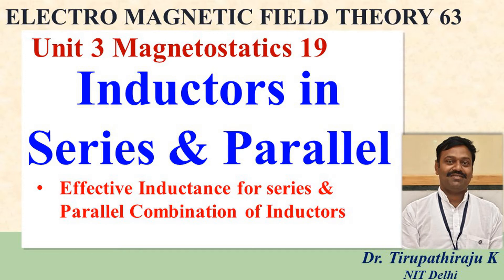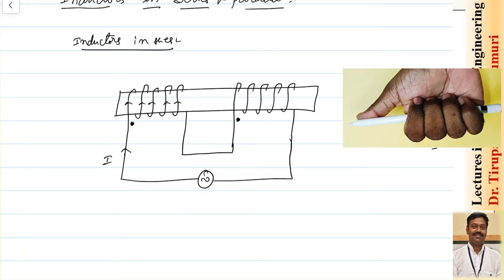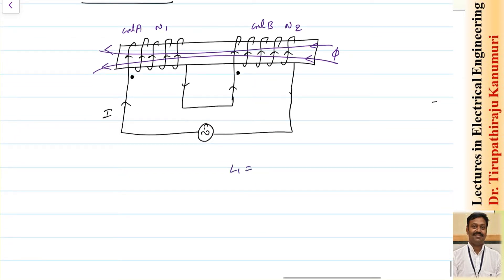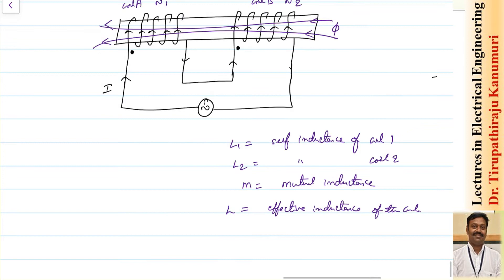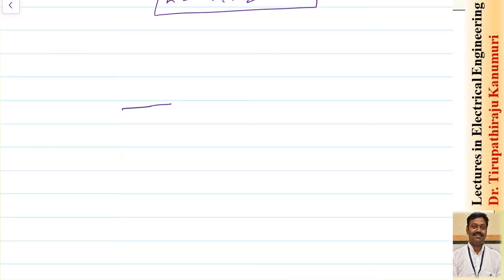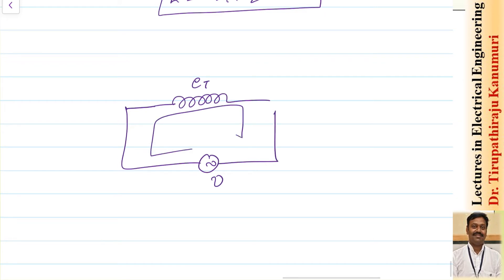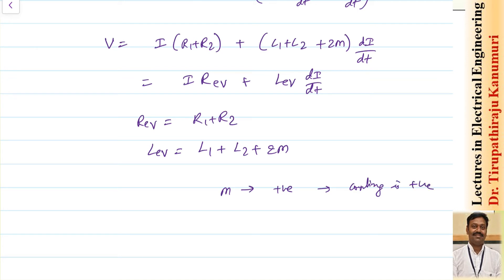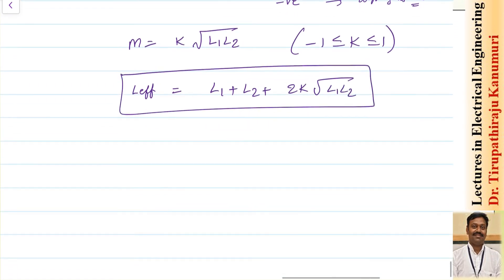EMF63 Inductors in Series & Parallel